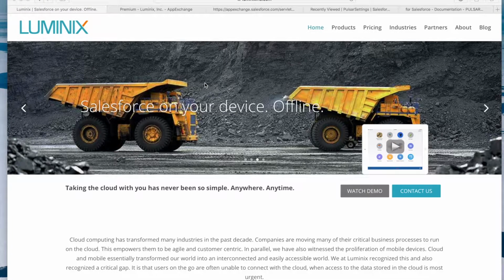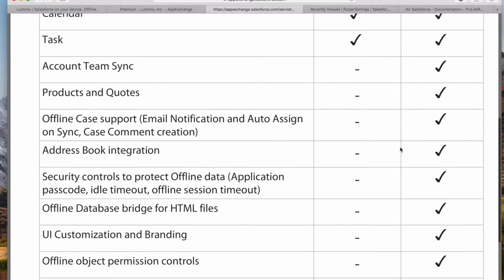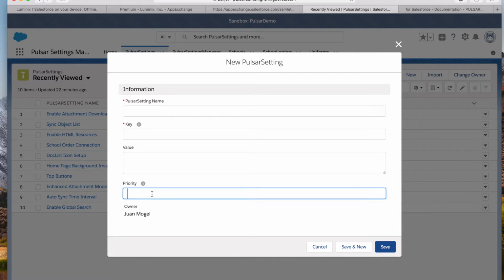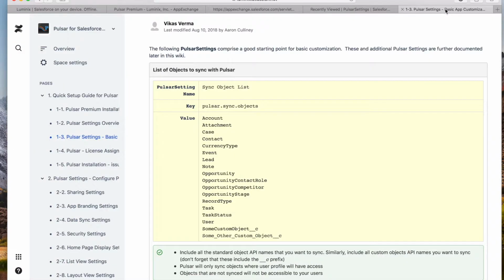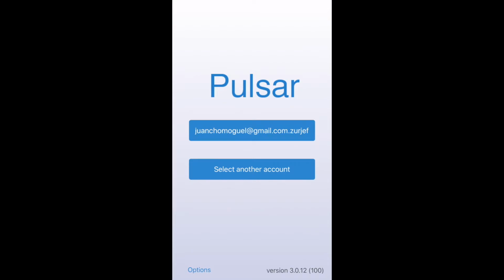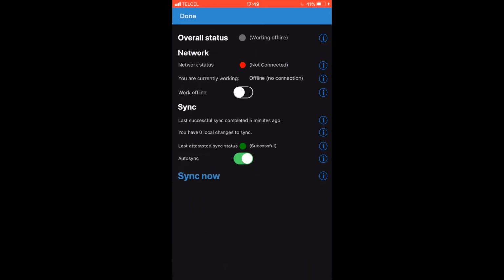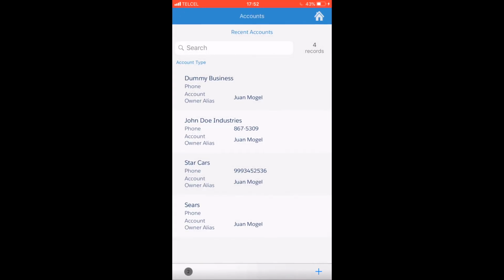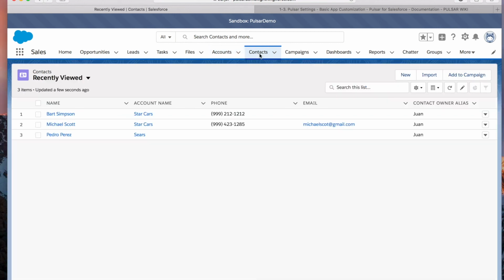Luminix Pulsar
Demo of Pulsar